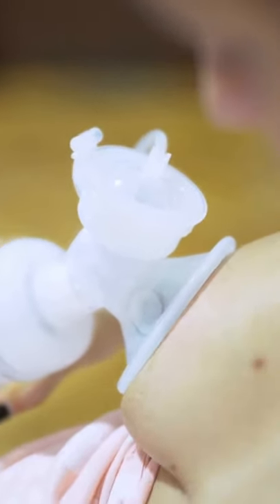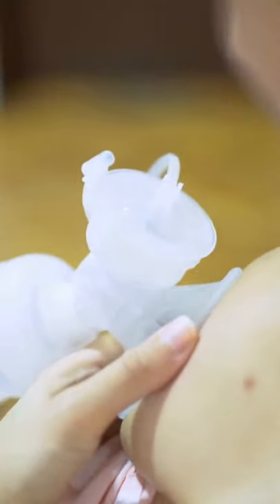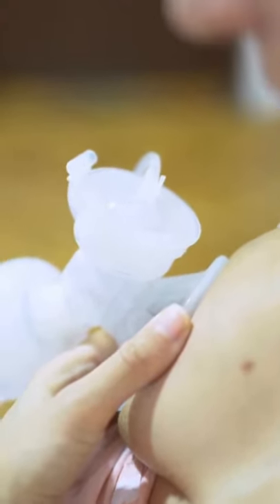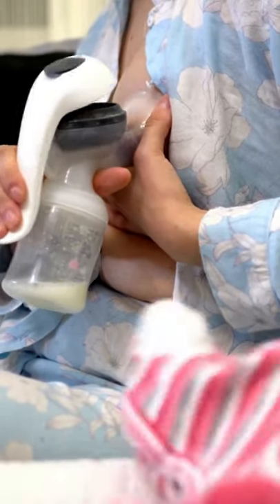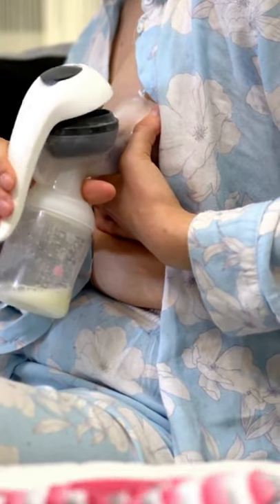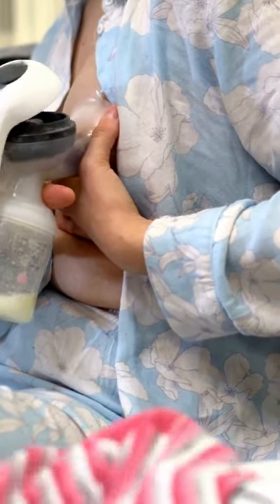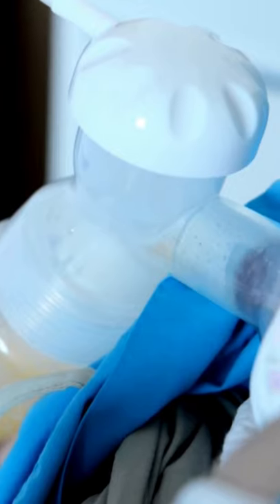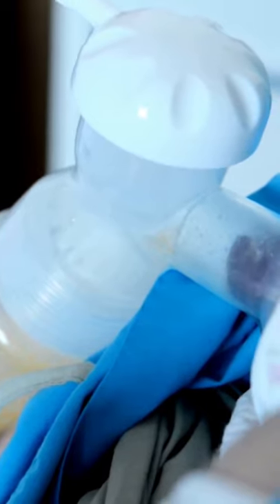Tips to find the best breast pump for you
If you are one of those moms who have opted for breastfeeding, you most probably are considering the use of a breast pump. It is the perfect solution if for various reasons you can’t be around your baby at every feeding time. Breast pumps are manual or electric and are available in various designs.

Manual breast pumps are the favorite of those who want a pump with convenient size. As the suction is manually controlled, these are very simple to use. Compared to electric pumps, these are quieter, lighter and more affordable. Additionally, it feels more natural, as it similar to the actual breast feeding of your baby.

 An electric pump is the common choice for working and busier moms as they pump a lot faster than the manual ones. Also, they can even pump both breasts simultaneously.

Generally Business Management Articles, electric breast pumps are preferred for their efficiency and ease and are the common choice of mothers who want to offer breast milk to feed their baby even after they return to work.